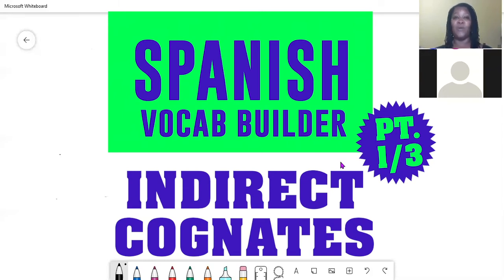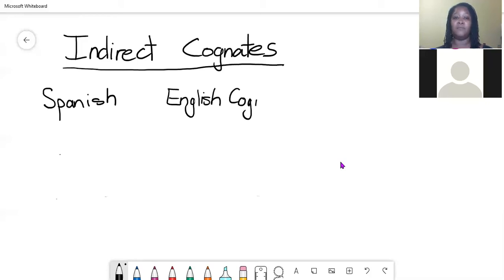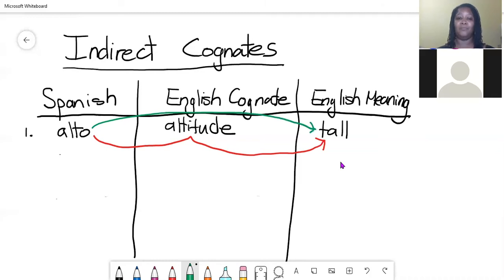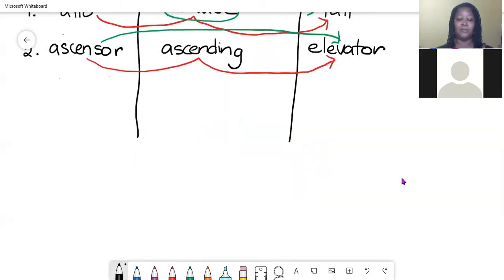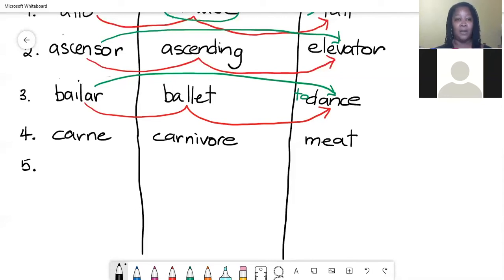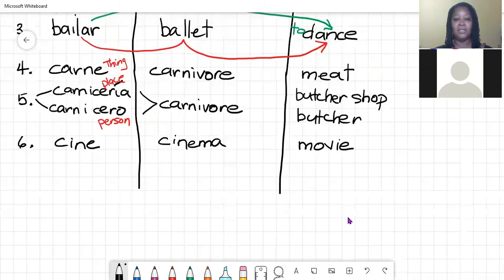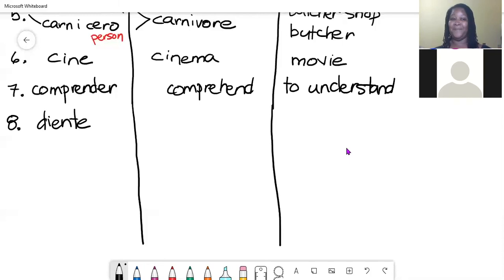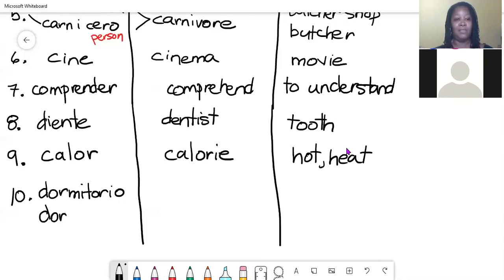Spanish Vocabulary Builder. Indirect Cognates PART 1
In this lesson we learn about Indirect Cognates to help build our vocabulary.
Content taken from Primer Libro.